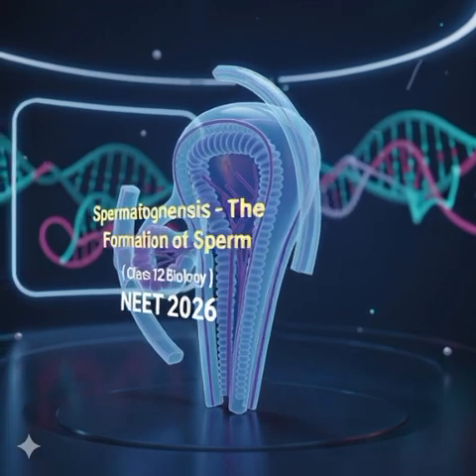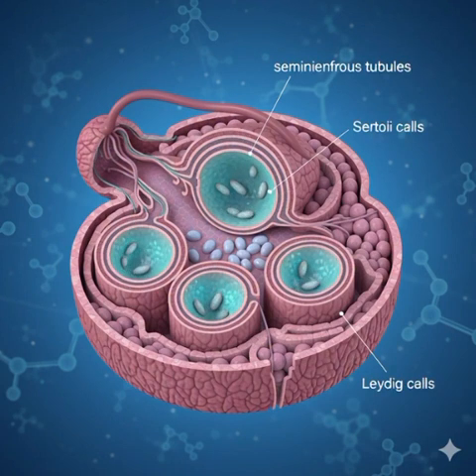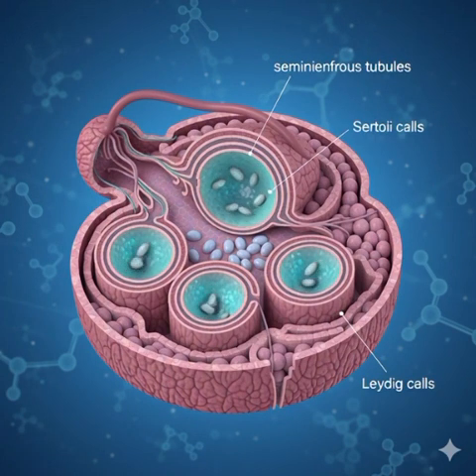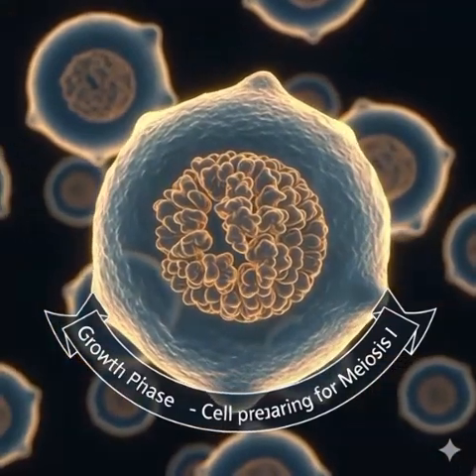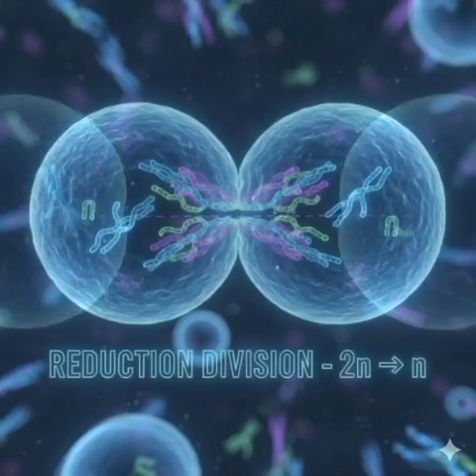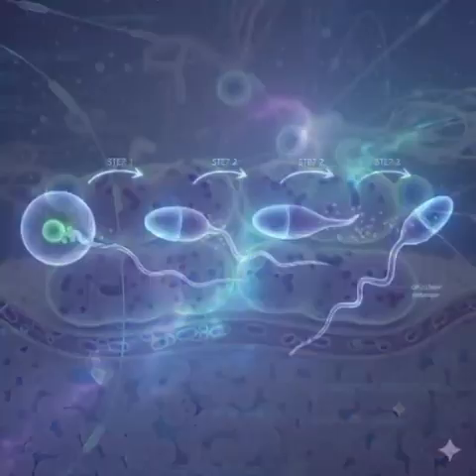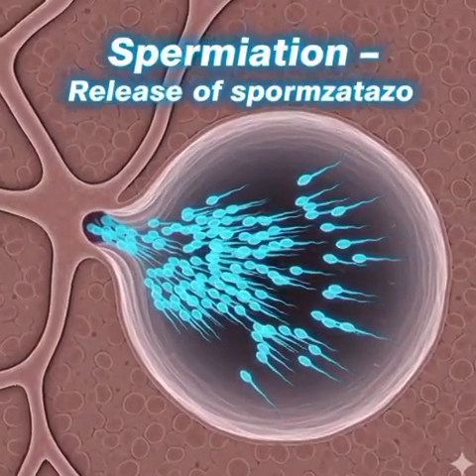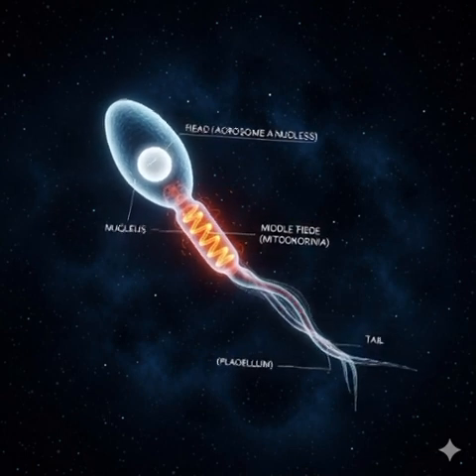Spermatogenesis Explained | Class 12 Biology | Human Reproduction | NEET 2026 Concept Biology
Learn Spermatogenesis — the step-by-step process of sperm formation from spermatogonial stem cells inside the testes.
This animated NEET biology video explains the entire process — multiplication,  growth,  meiosis, spermiogenesis, and spermiation — with visual clarity.

Perfect for Class 12 Biology students and NEET 2026 aspirants, this video simplifies complex topics from the Human Reproduction chapter based on NCERT concepts.

🔍 Topics Covered:
What is Spermatogenesis?
Stages of Spermatogenesis
Site and structure of seminiferous tubules
Role of Sertoli and Leydig cells
Hormonal control (FSH, LH, Testosterone)
Diagrammatic and animated explanation

📗 Subject: Class 12 Biology / NEET 2026 Preparation

spermatogenesis class 12 biology
spermatogenesis neet
spermatogenesis animation
human reproduction class 12
formation of sperm
spermatogenesis stages
concept biology neet
biology animation class 12
male reproductive system neet
sertoli cells function
leydig cells testosterone
hormonal control spermatogenesis
neet 2026 biology
ncert class 12 human reproduction